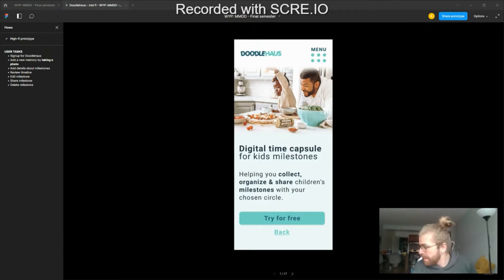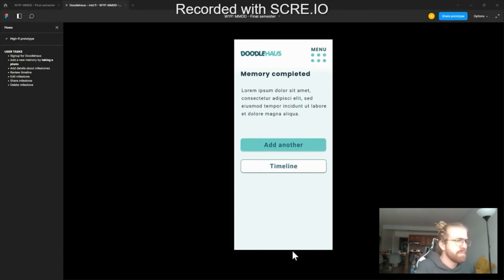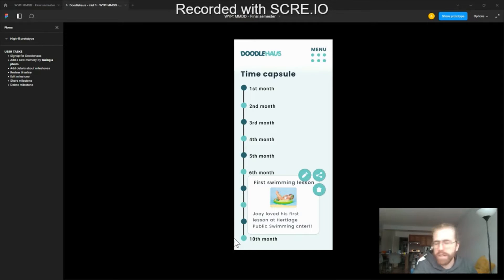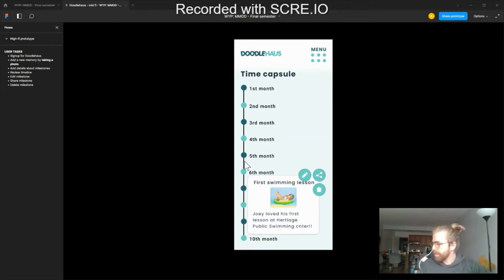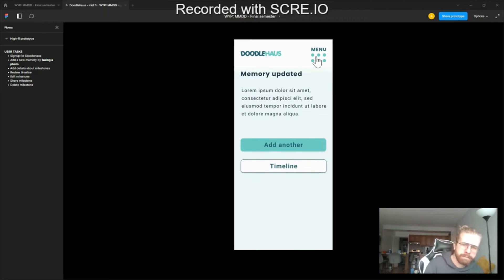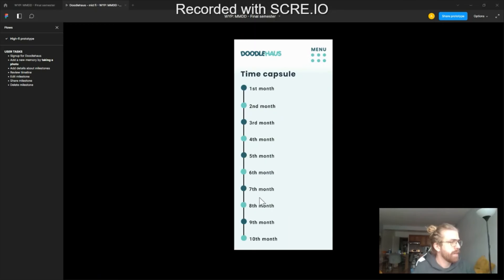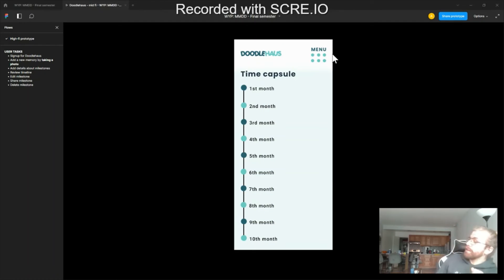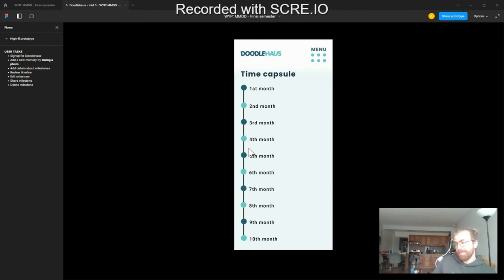Doodlehaus - User Test #3 (mid-fidelity)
Hi there,

This is the third User Test for Doodlehaus, this time we are testing out mid-fidelity prototype made in Figma.

What's Doodlehaus?
Secure web app that allows parents to collect, organize, and share their kids' milestones. Over time, you end up building a time capsule of all of the precious memories, in one spot that is easy to access.

User Tasks:
1. Signup for Doodlehaus
2. Add a new memory by taking a photo
3. Add details about milestones
4. Review timeline
5. Edit milestone
6. Share milestone
7. Delete milestone

Feel free to connect & say hi!
Always happy to chat all about design, human experiences, nature, & animals.